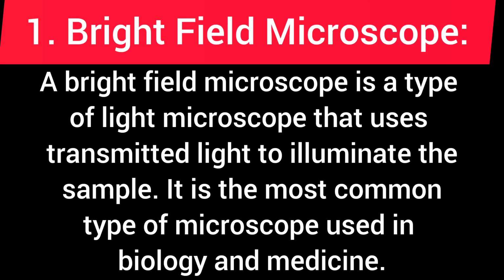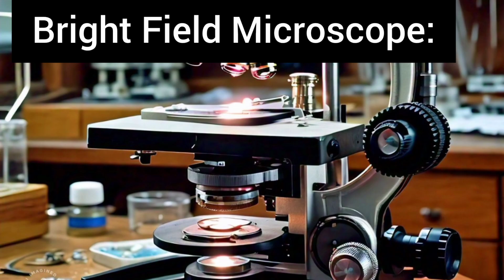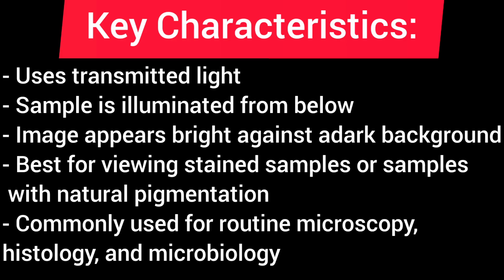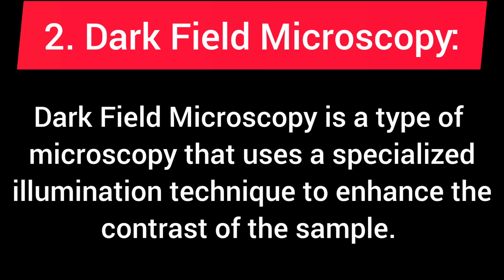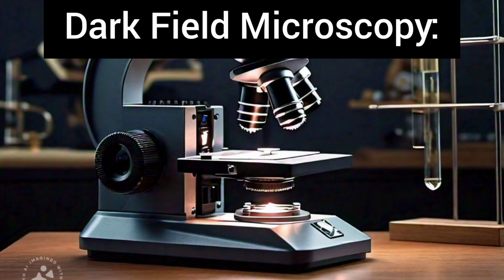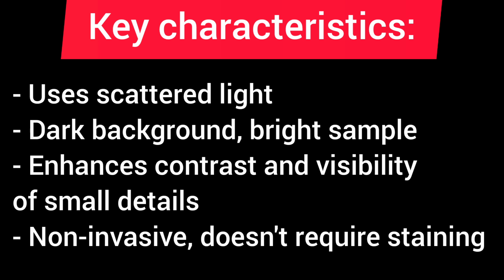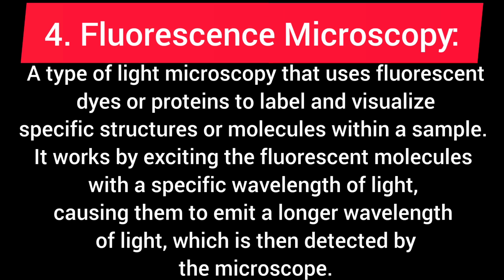bright field and dark field microscopy/phase contrast and fluorescence microscopy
Yours quires:-

dark field microscope
bright field microscopy
bright field microscopy vs dark field microscopy
compound microscope
bright field microscope
microscope
bright field microscopy principle and working
types of microscope
types of light microscope
dark field microscopy
types of microscopes
light microscope
phase contrast microscope
phase contrast microscopy images
phase contrast microscopy
phase contrast microscopy principle
how does phase contrast microscopy work
fluorescence microscopy
fluorescence microscope
phase contrast microscopy explained
phase contrast microscopy how it works
principle of phase contrast microscope
phase contrast microscopy in microbiology
phase contrast microscopy ppt
phase contrast microscopy